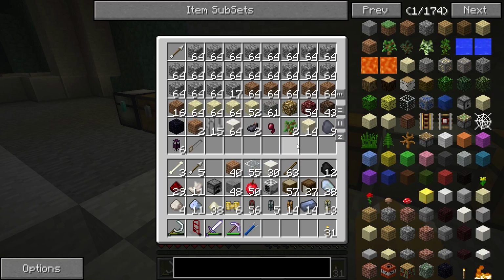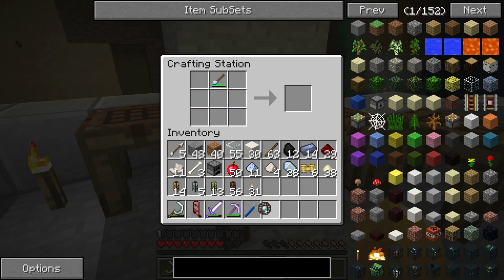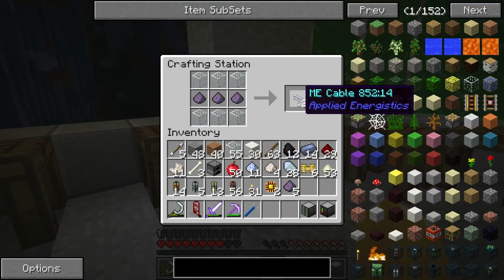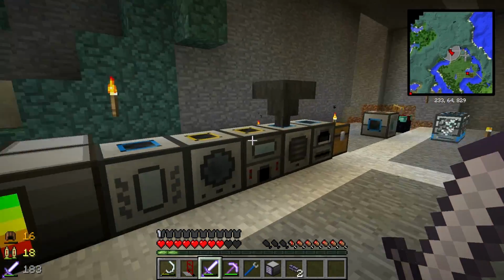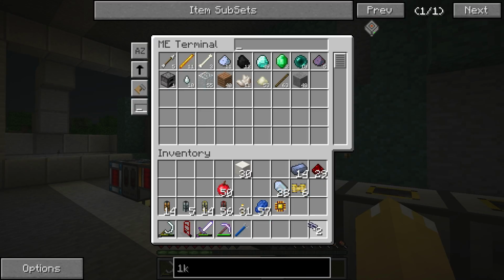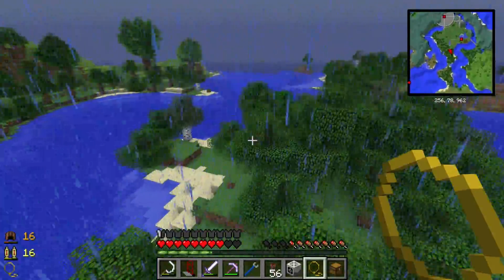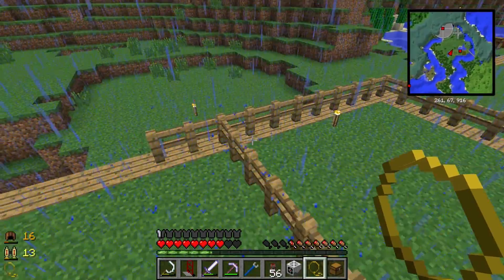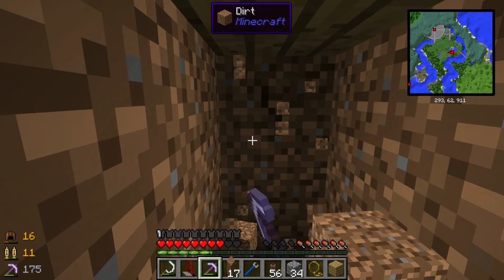Bigg's FTB Series! Episode 11: A New Home and Applied Energistics!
This episode I show off my new, cool home and get an applied energistics system set up in the new place! Hope you enjoy!

Beats:
EDJOfficial
Evan Jones
RightBeatRadio
Don'tStopFree